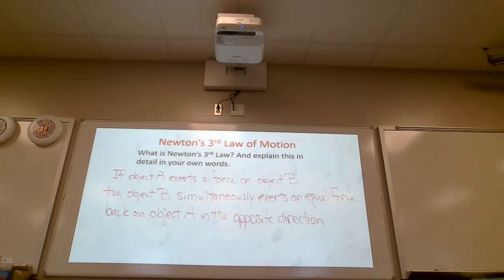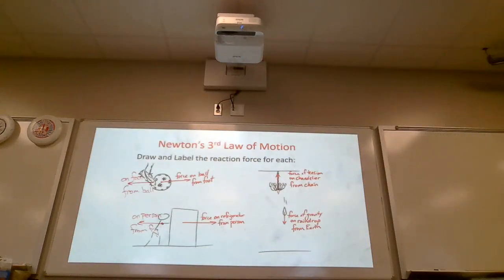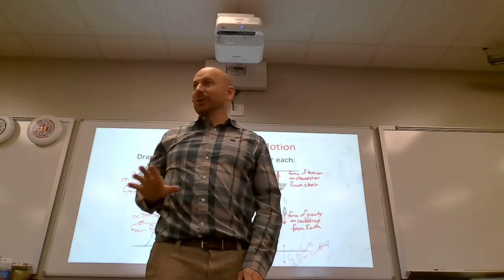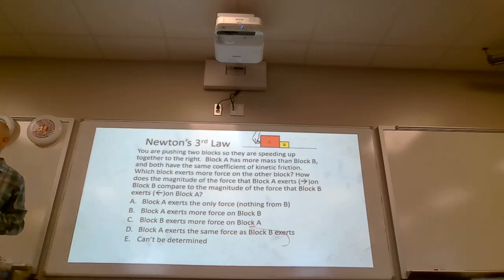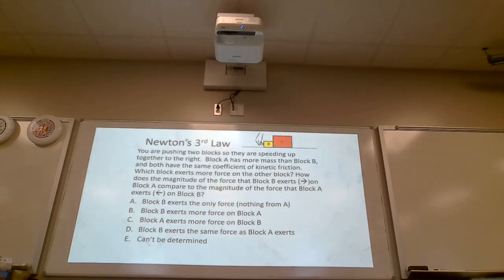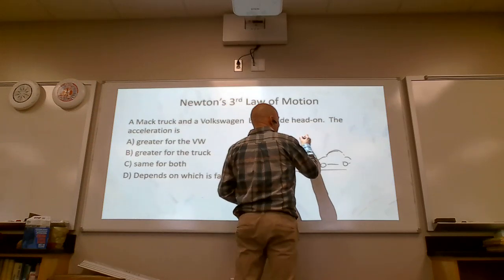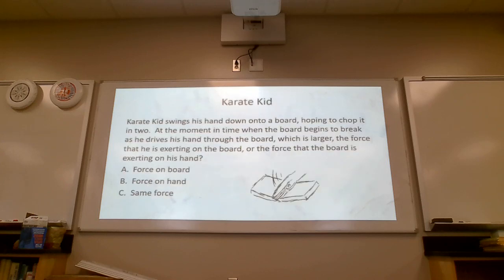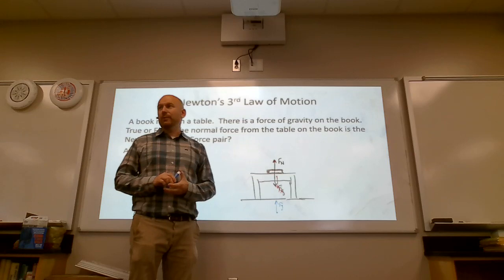Newton's 3rd Law Nov 27, 2023